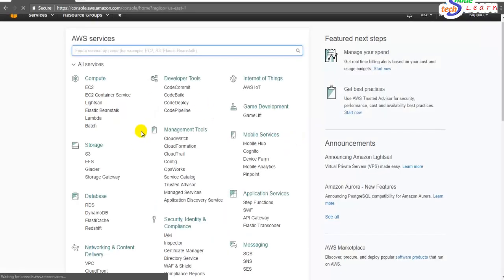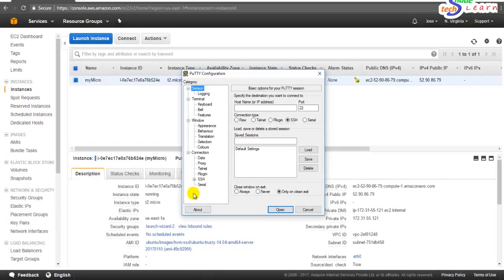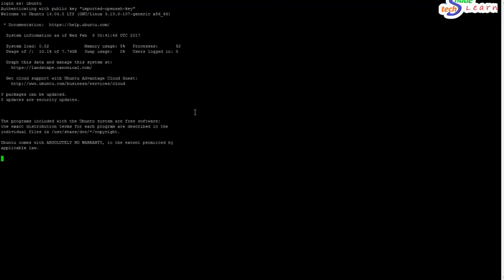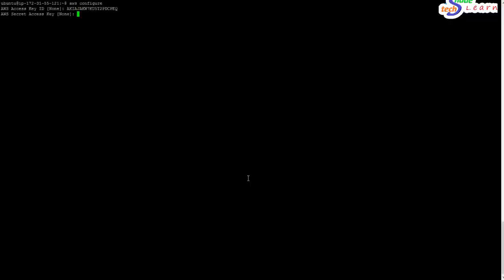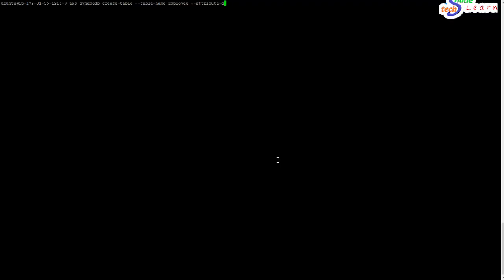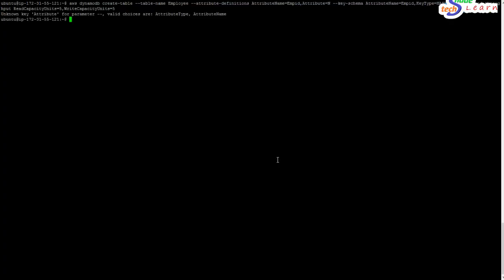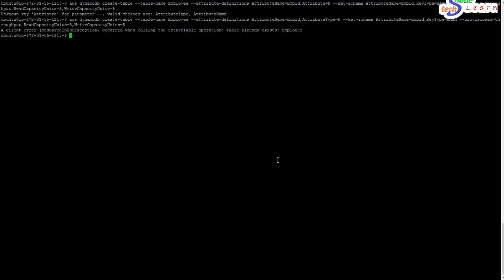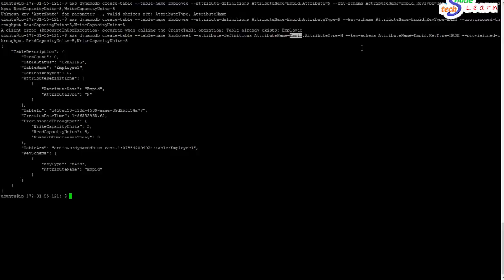25 Amazon DynamoDB Using new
In this video we'll see how we can connect with ec2 and then create table with the help of cli as previously we created dynamo DB table with Java program, now with the help of cli we'll see creating dynamo DB table